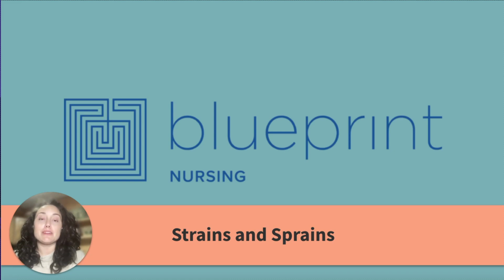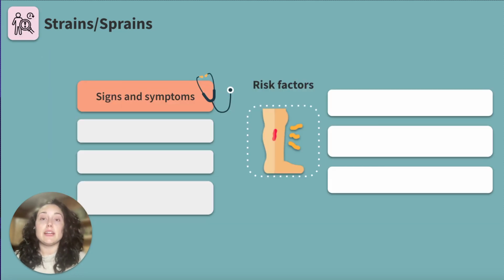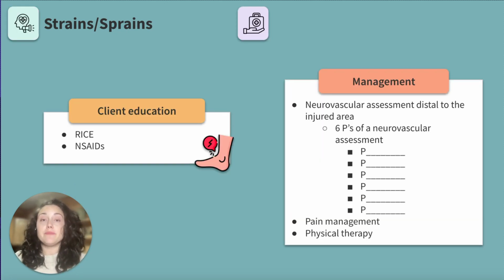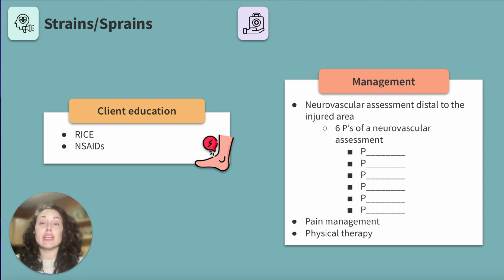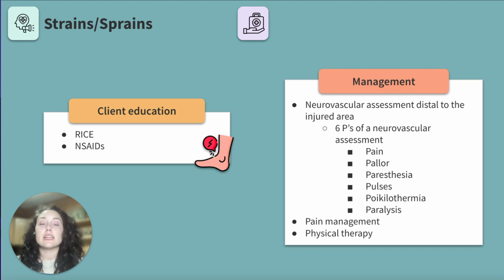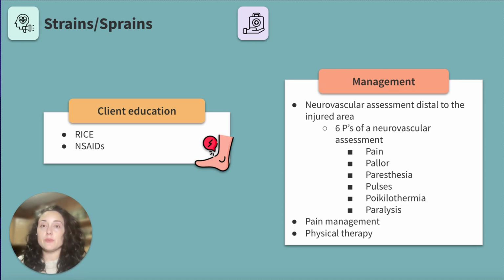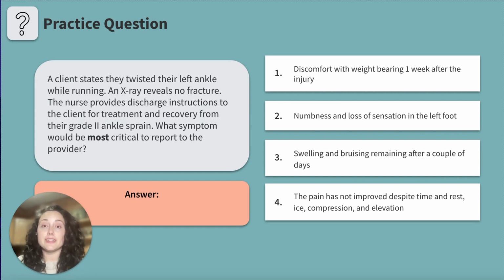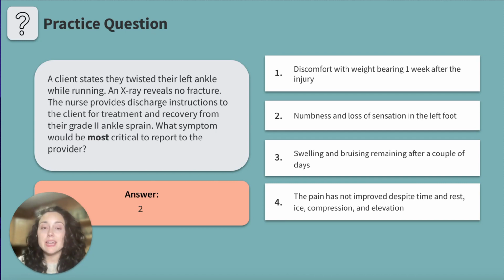NCLEX Prep - Strains and Sprains Breakdown with Blueprint Nursing 💙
Today’s lesson covers strains and sprains! From NCLEX exam prep, to test taking strategies, to understanding the role of a registered nurse, Sarah Michelle and the Blueprint Nursing team of experts are regularly posting free video content to help you in your journey to become an RN. 🏥

We’ll conclude our video with an NCLEX mock exam question on the subject of sprains and strains, so be sure to watch till the end to test your knowledge!

Nicole Basirico, RN, MSN

Table of Contents:
00:00 [Strains and Sprains]
00:15 [Strains/Sprains Pathogenesis]
01:14 [Strains/Sprains Signs and Symptoms]
02:05 [Strains/Sprains Client Education]
05:12 [Strains and Sprains Practice Question]